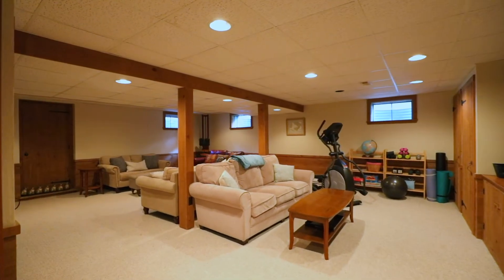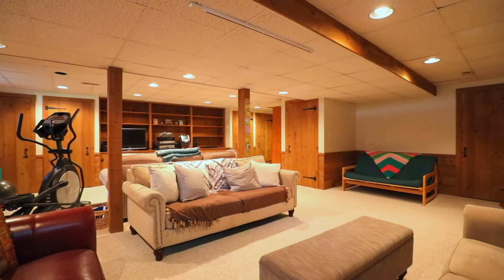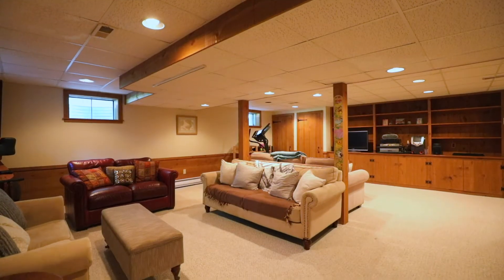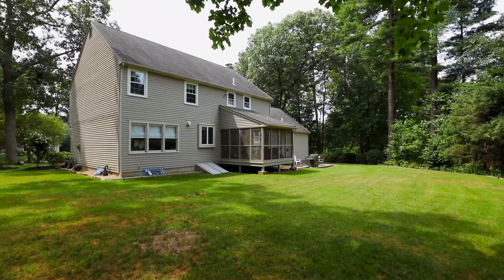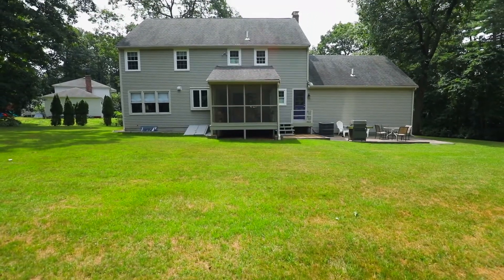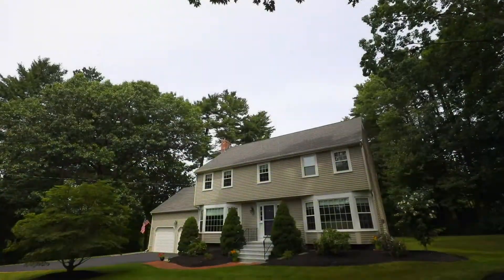5 Montauk Ave. - Norfolk, MA Video Tour